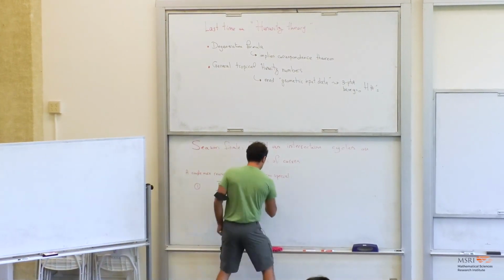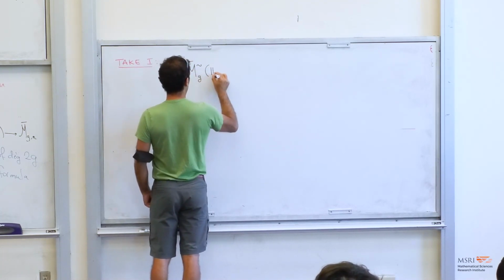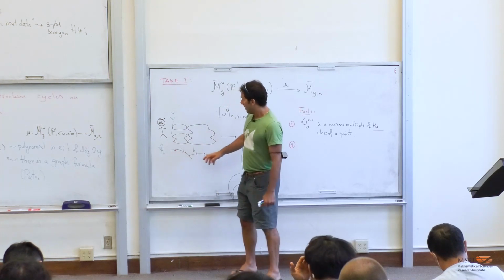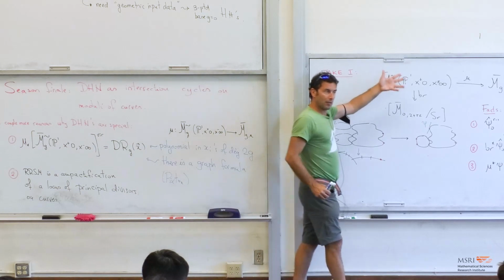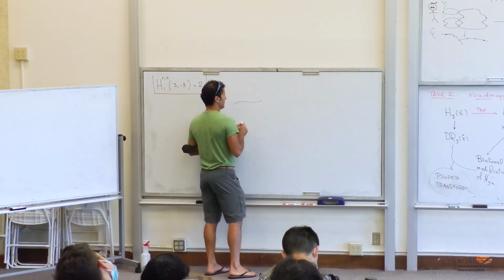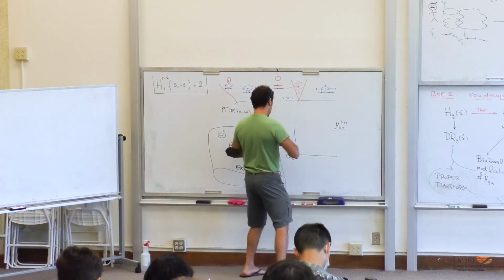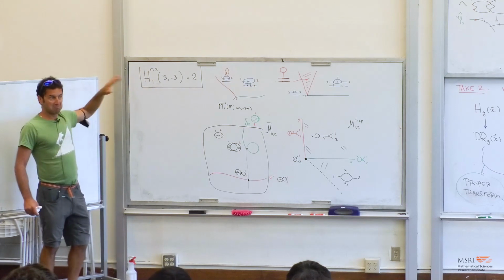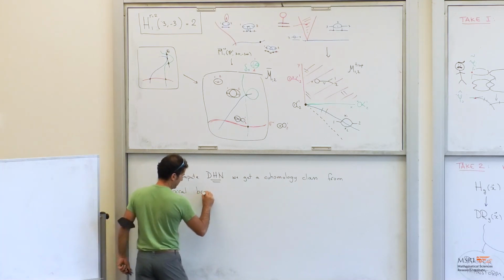Curve counting in tropical and algebraic geometry (Renzo Cavalieri) 6-6